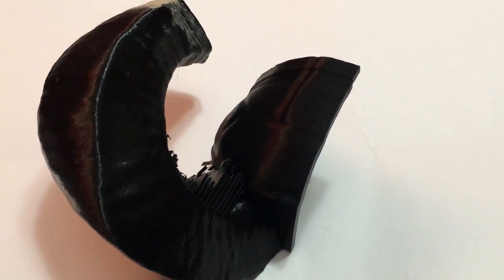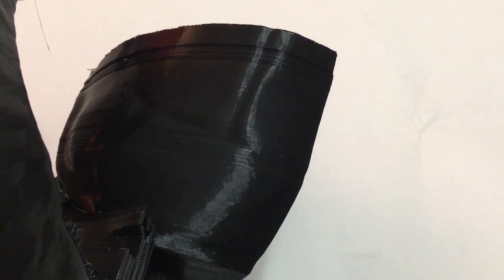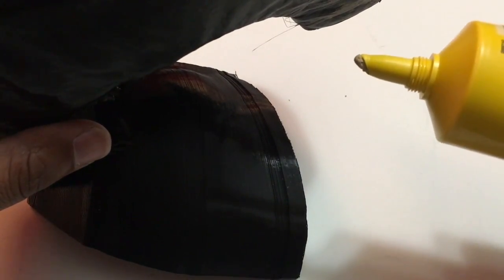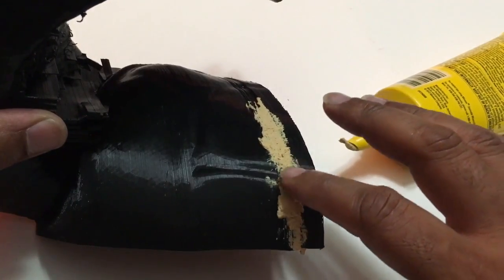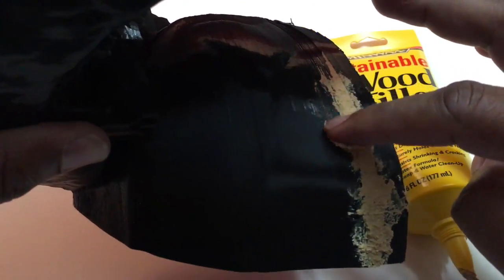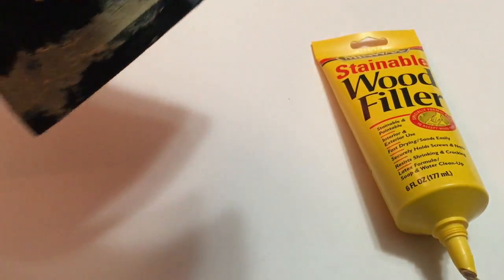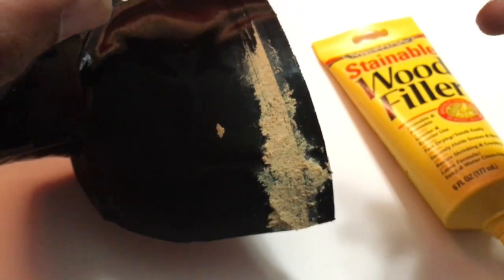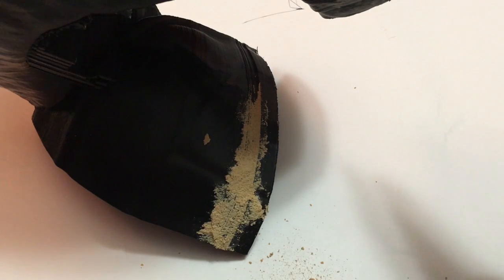Save Your 3D Prints With Wood Filler!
Lets GO!

Attn: SanTube
3615 Grandview Drive
USA Most of our prints don't always turn out the way we want.  Instead of throwing then away here is a way you can fix save them and use them for what ever you need.

Attn: SanTube
3615 Grandview Drive
Plainview, TX, 79072
USA

THANK YOU GUYS FOR ALL YOUR SUPPORT IN HELPING THE CHANNEL GROW!  GOOD LUCK AND HAPPY PRINTING.